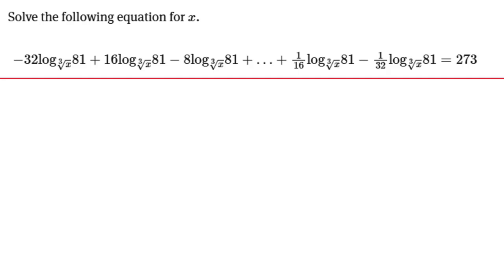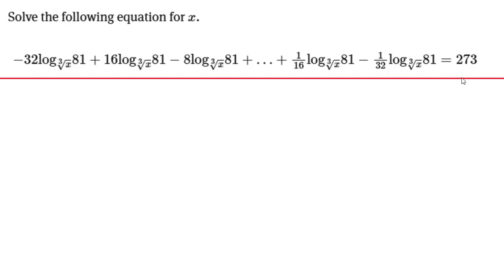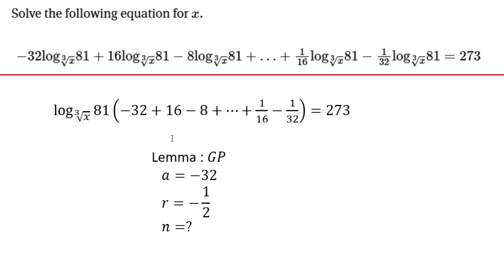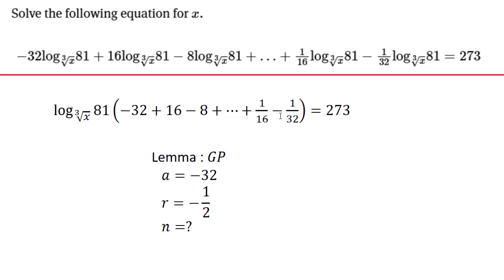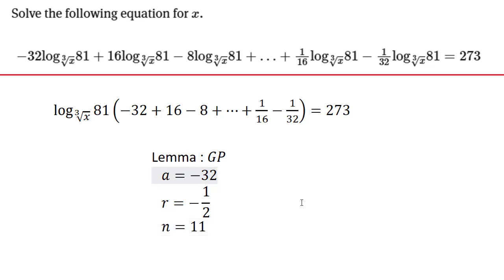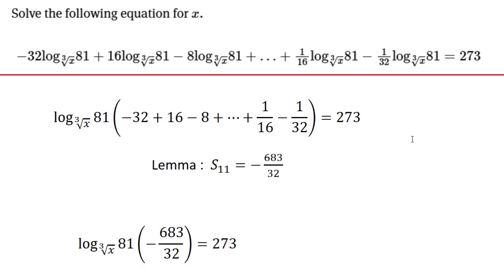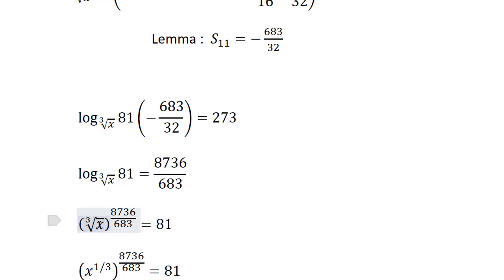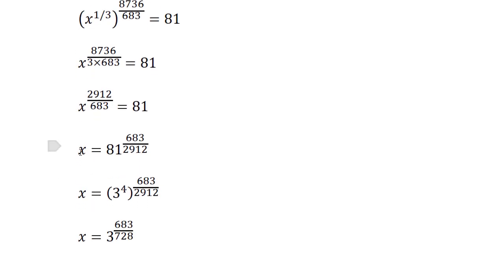HL Analysis: tricky log and series